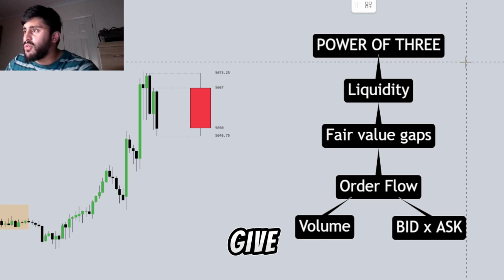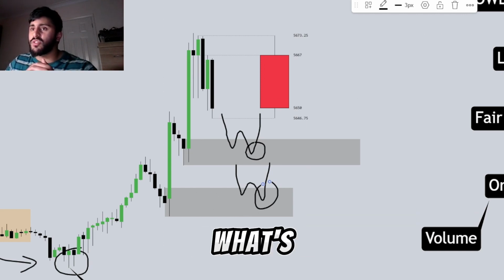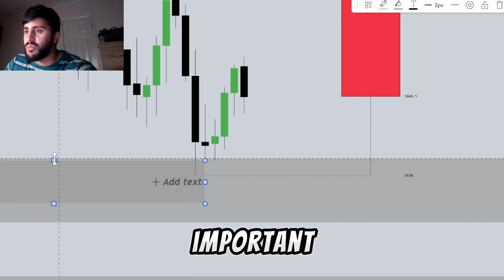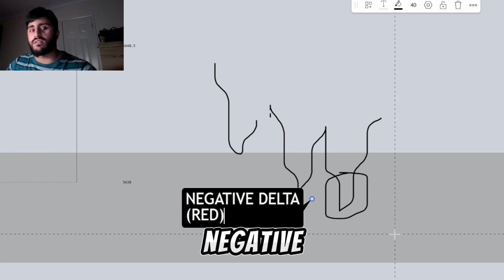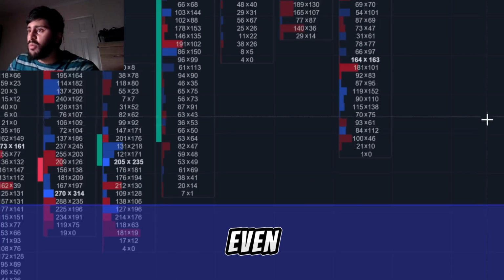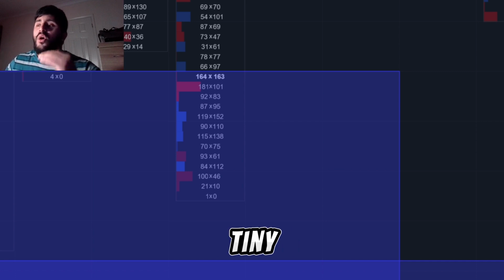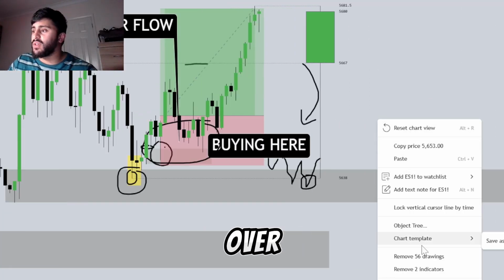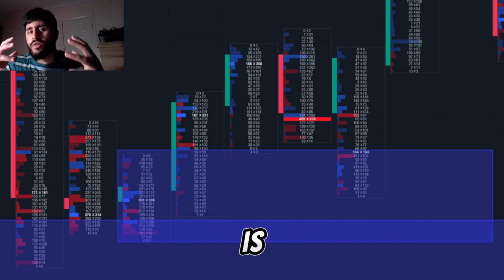You are trading the Power of Three Wrong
I help professionals to replace or supplement their income in under 6 months, using order flow ad ICT concepts: book a free 1-1 strategy call